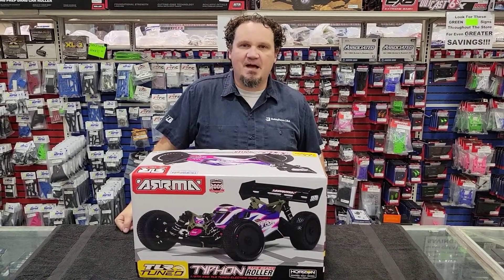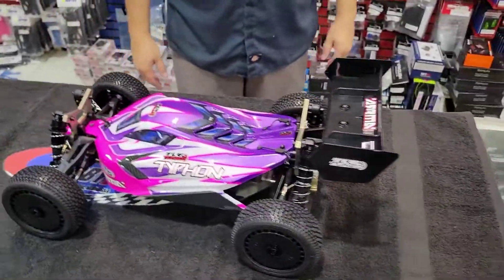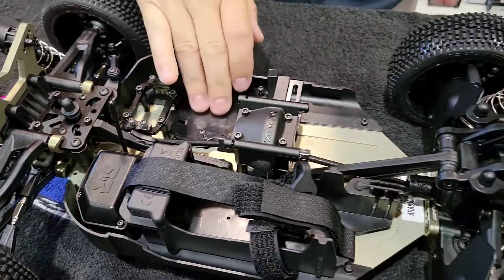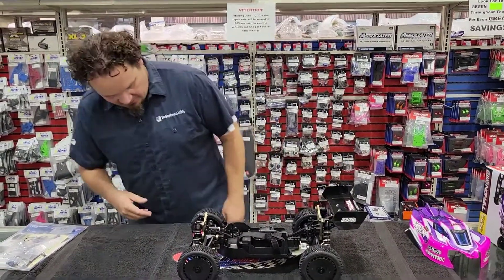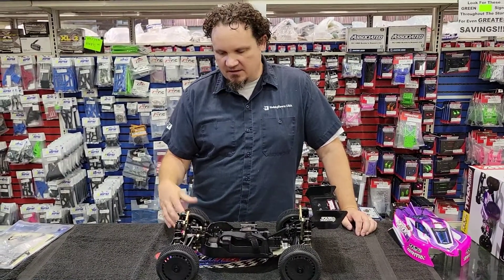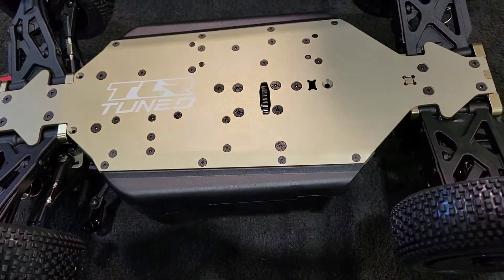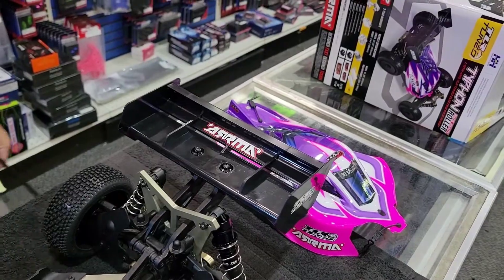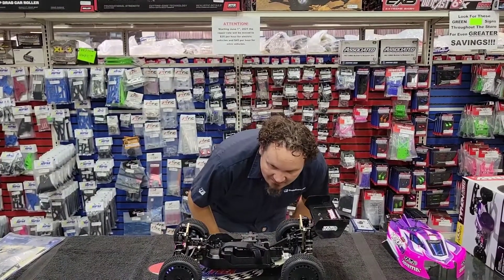TLR Tuned Arrma Typhon Unboxing First Look!!! - HobbyTown HobbyPlex - Omaha, Nebraska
Alex checks out the new TLR tuned Arrma Typhon.

Available soon at Hobbytown.com and the HobbyTown HobbyPlex in Omaha, Nebraska.